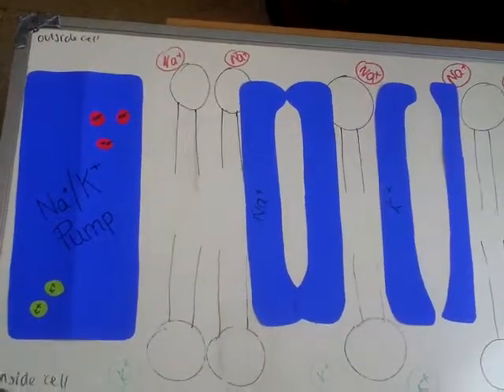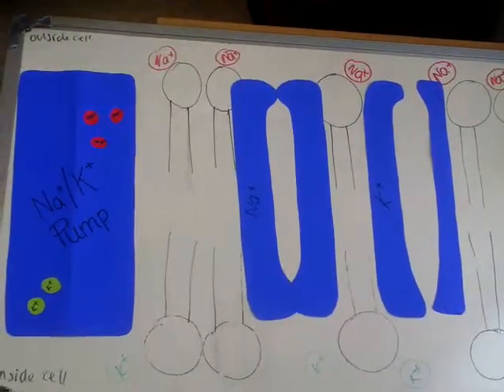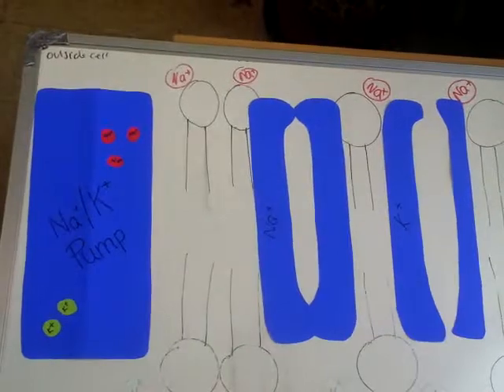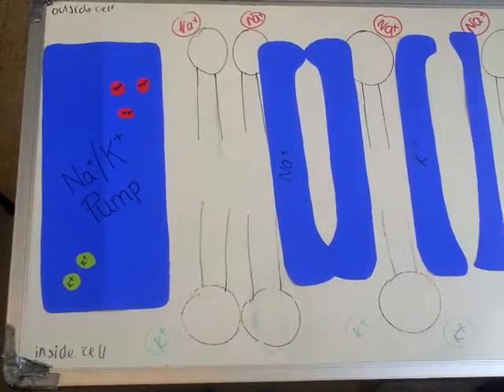Nerve Impulse 4 CAL/PSA F